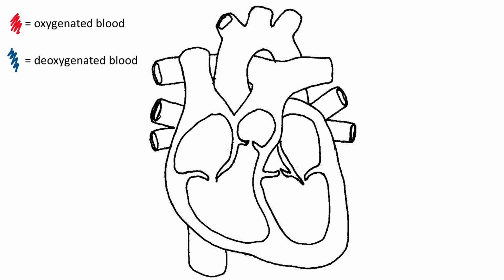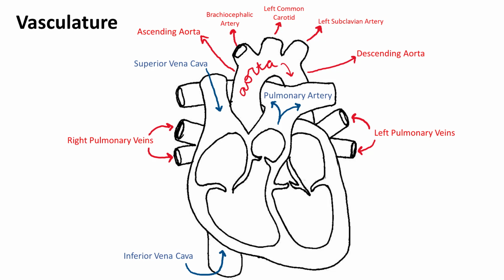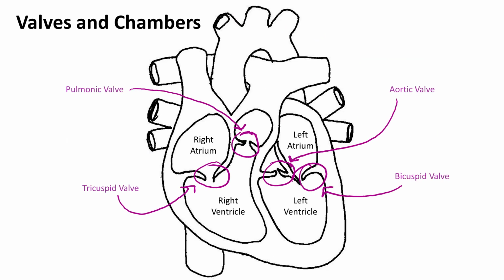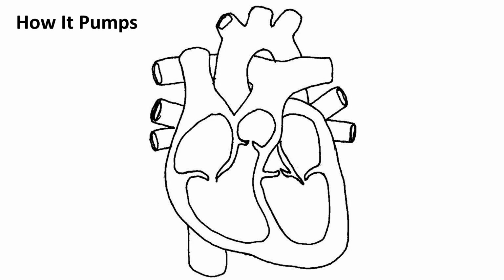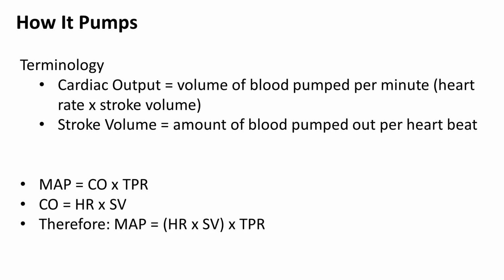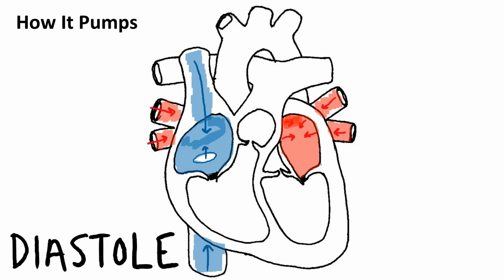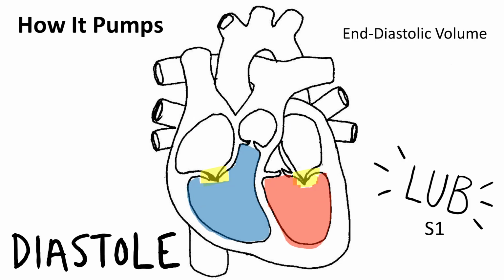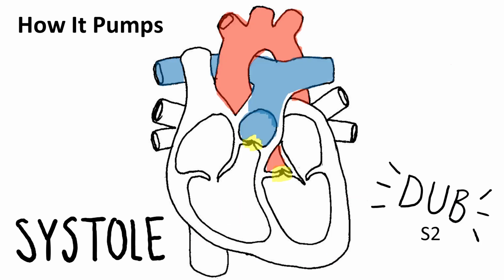Normal Physiology of the Heart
A very basic overview of normal heart anatomy and physiology to serve as the basis for pathology like cardiac murmurs, hypertension and heart failure.

PA School Interview Course - YOUTUBE for discount!

PANCE Resources Trying to pay for PA school? Try Juno! Negotiation group closes May 1